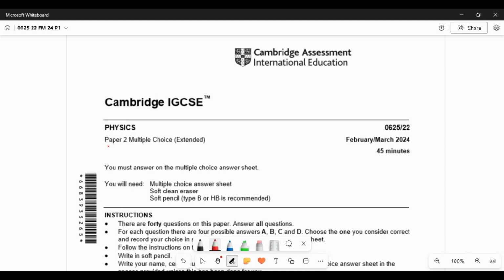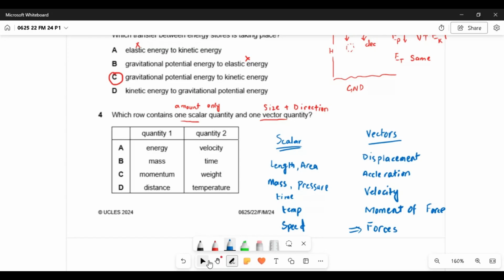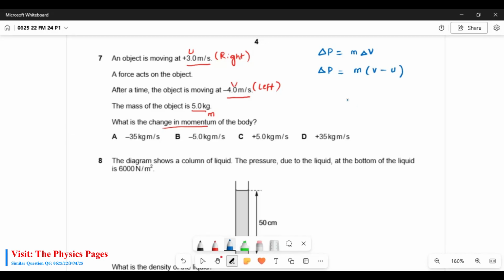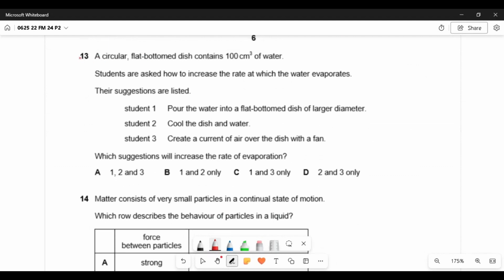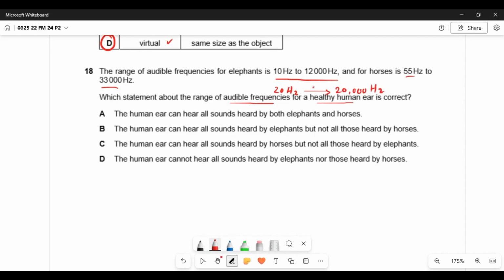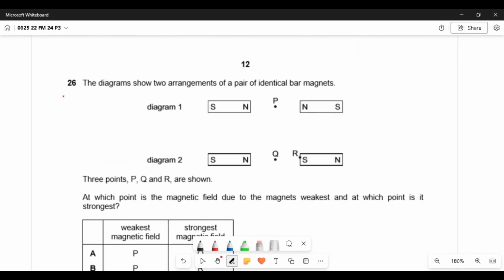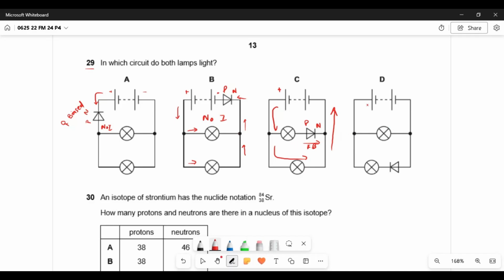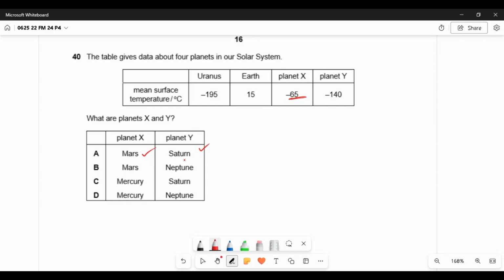0625 22 FM 24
Solved exam paper for IGCSE (PHYSICS)
0625/22/F/M/24
CHAPTERS
0:00 intro
0:12 Question 1 (How to take an accurate reading of the volume of a solid?)
2:00 Question 2 (Finding the resultant of two opposite forces).
3:26 Question 3 (Understanding Energy transfer for a falling object)
5:11 Question 4 (Difference in scalar and vector quantities)
5:57 Question 5 (Understanding and calculating Densities of liquids)
11:06 Question 6 (Finding Equation for the Moment of the Forces)
13:40 Question 7 (Finding Change in Momentum /Impulse)
15:21 Question 8 (Pressure of a liquid)
17:06 Question 9 (Change of states of matter)
18:45 Question 10 (Heat conductors vs insulators)
19:45 Question 11 (heat absorption’s dependence on color)
20:40 Question 12 (Brownian movement)
21:51 Question 13 (Factors affecting evaporation)
23:15 Question 14 (Liquid Particle Model)
24:30 Question 15 (Using specific heat capacity to find change in temperature)
26:04 Question 16 (understanding the transverse wave)
27:31 Question 17 (Characteristics of the Image formation by a plane Mirror)
28:35 Question 18 (Audible sound frequency)
30:01 Question 19 (Reflection and the Image formation by a plane Mirror)
30:57 Question 20 (Calculation of Refractive index)
31:46 Question 21 (Calculation of the speed of light through glass using the Refractive index)
33:18 Question 22 (Characteristics of image formed by lenses)
34:14 Question 23 (Electrostatic force)
35:02 Question 24 (SI unit of Potential Difference)
35:10 Question 25 (The Transformer Equation)
36:19 Question 26 (Strength of Magnetic field at a point)
37:39 Question 27 (Comparing Resistance of a wire using the resistivity)
40:04 Question 28 (Calculate and compare the resistance of the resistors in series and Parallel)
41:53 Question 29 (Understanding the circuit and current flow.)
44:02 Question 30 (Understanding symbol, atomic and mass numbers)
44:36 Question 31 (count rate of radioactive isotope)
44:56 Question 32 (What is a Fusion reaction)
45:14 Question 33 (Electric field direction)
46:01 Question 34 (Understanding the Atomic symbol)
47:22 Question 35 (Ionization of radioactive radiation)
47:45 Question 36 (Planets of the solar system)
49:128 Question 37 (Electromagnetic spectrum)
49:27 Question 38 (Orbital speed of a planet)
49:50 Question 39 (Energy inside the sun)
50:12 Question 40 (Solar system)